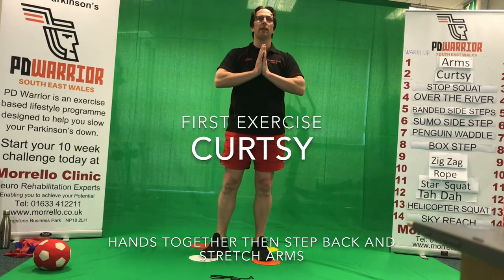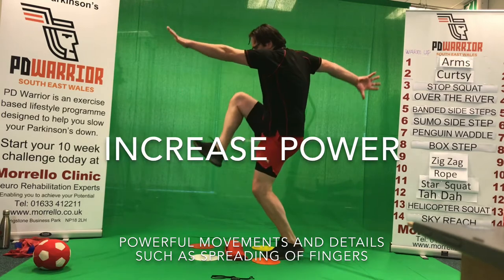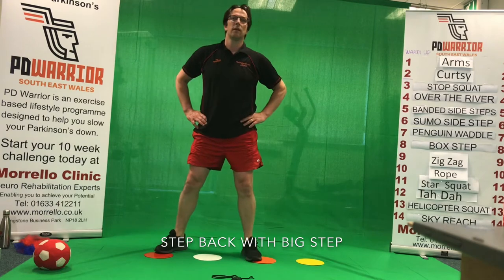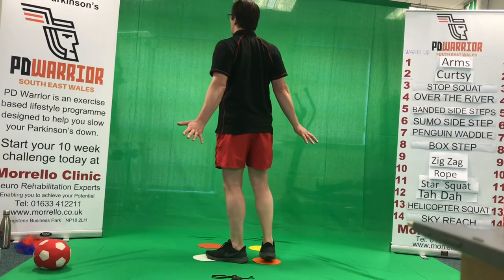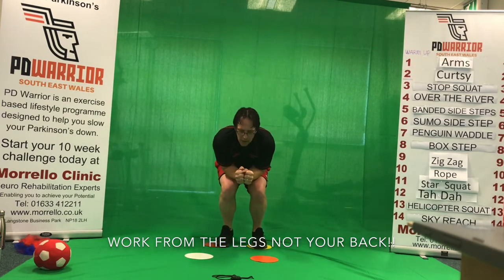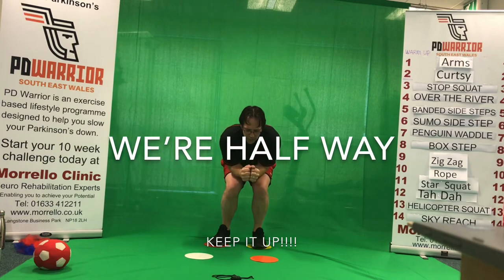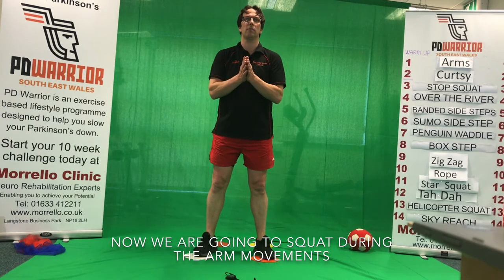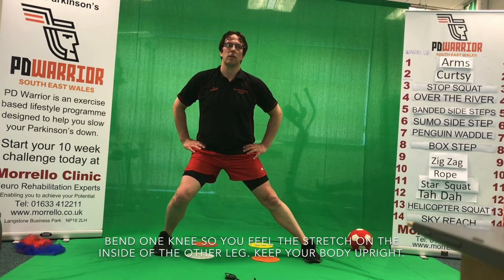Morrello Online Parkinson's exercise class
This video shows a sample of an online exercise class following the PD Warrior programme. Morrello is the South Wales licensee for this ground breaking Australian treatment programme. PD Warrior is not just a set of exercises. It aims to build a community through education, information sharing and exercising together. According to the research evidence, exercise is supposed to be intensive but still fun, so we use a Green Screen where we upload some fun backgrounds for the sessions. Individual coaching in the sessions ensures our "Warriors" get the best results from the exercise routine.
These exercise routines are supposed to be completed daily to keep on top of your symptoms.

Please make sure you are assessed, inducted and "safe" before you start exercising